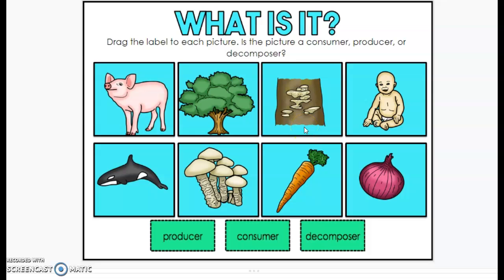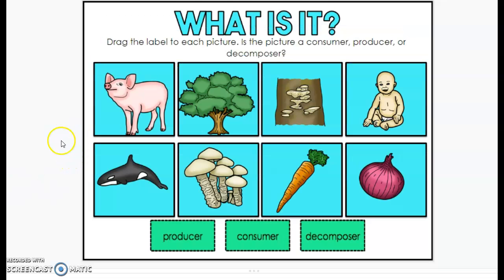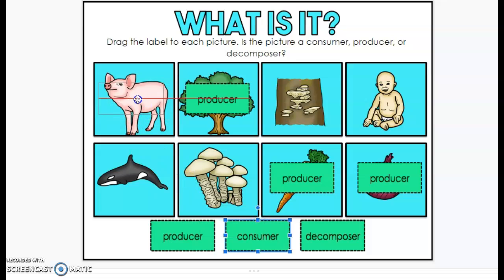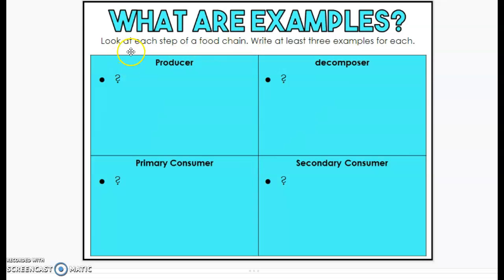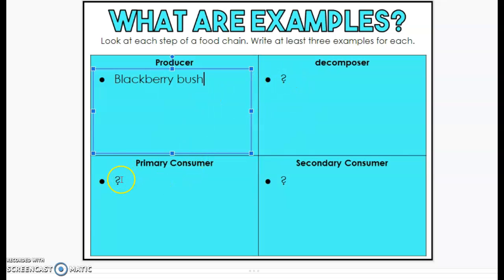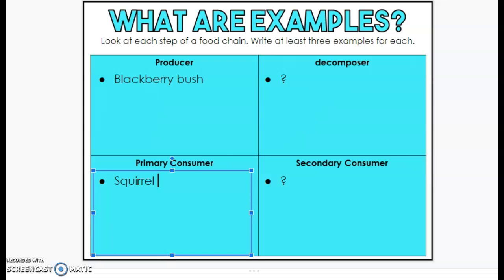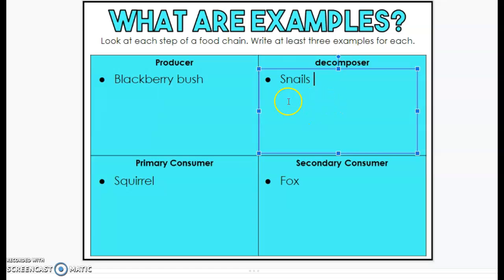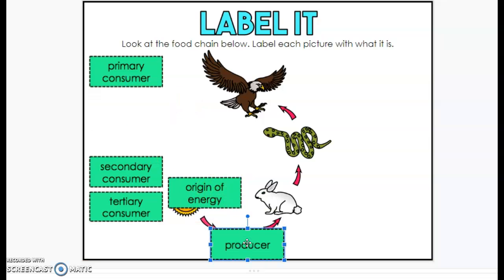Science: Food Chains (Lesson 3)